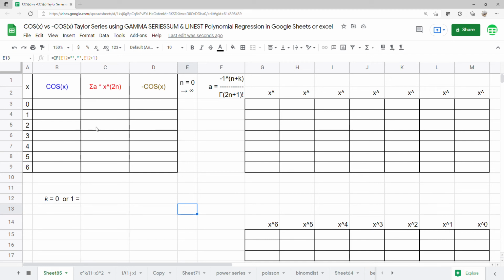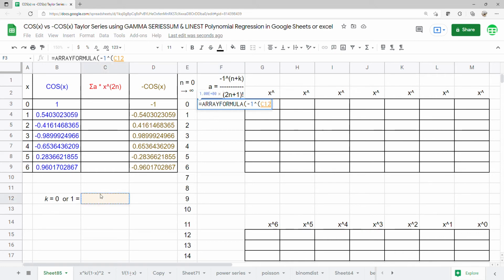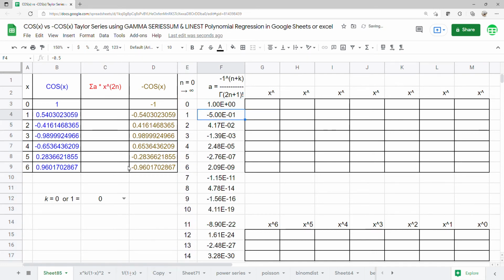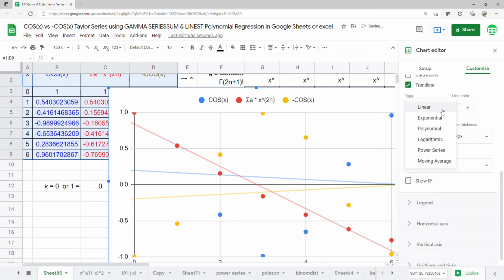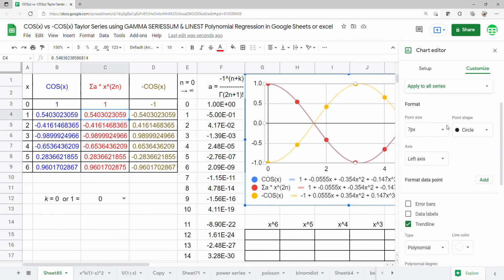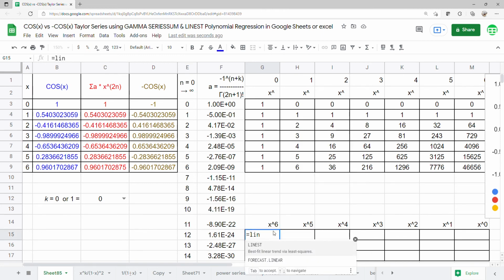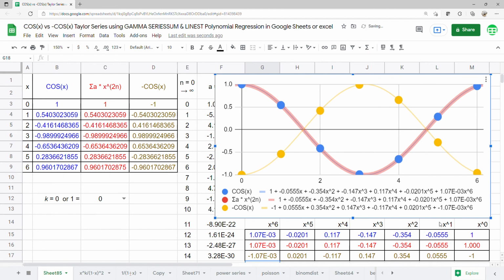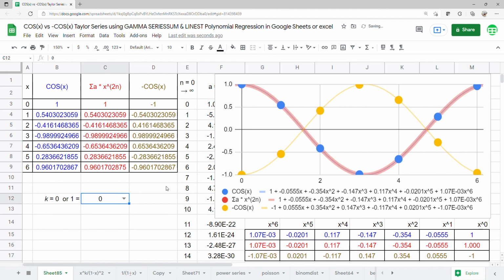COS(x) vs -COS(x) using ARRRAYFORMULA GAMMA SERIESSUM & LINEST Polynomial Regression Google Sheets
This video shows the use of Data Validation, ARRRAYFORMULA, COS, GAMMA, SERISSUM, LINEST, TRANSPOSE, in the , Taylor Series, Maclaurin Series, expansion and, Polynomial Regression, of, Cosine, using, Google Sheets, or, Excel.